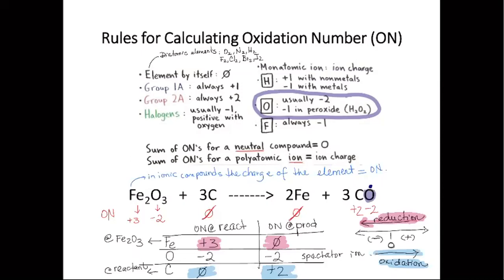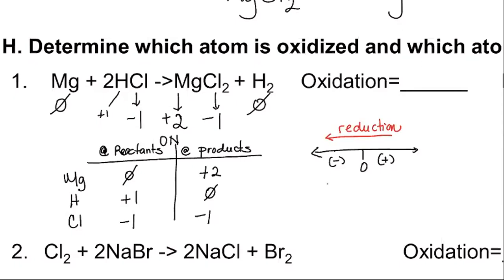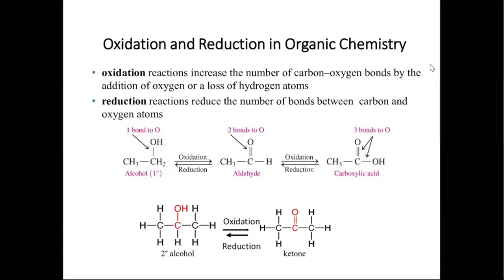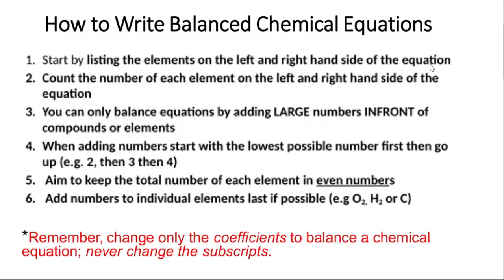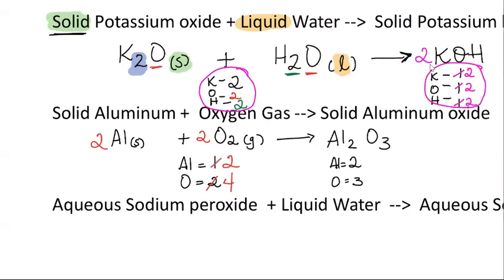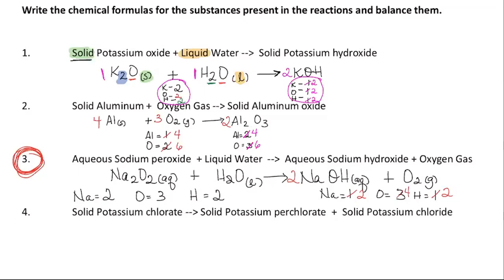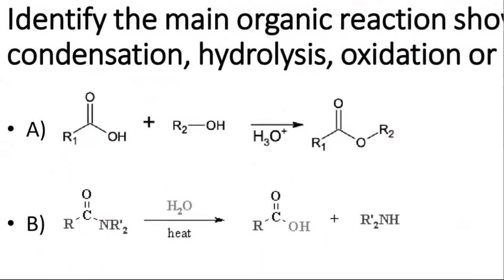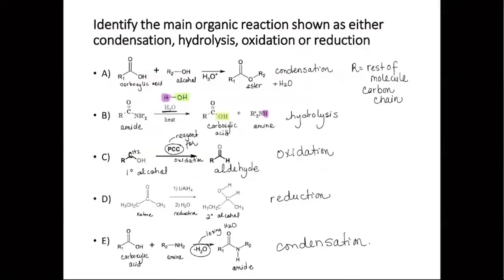CHEM112_Lecture_10_11_2022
Live_Lecture_Week8_Day1_Fall2022